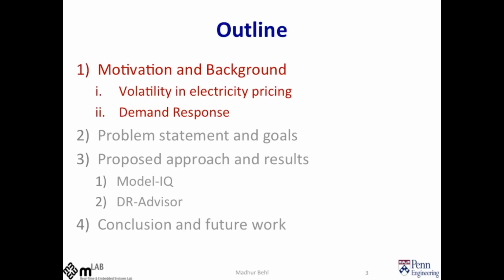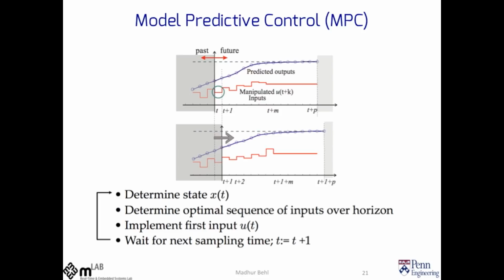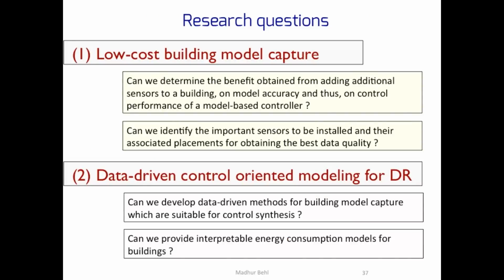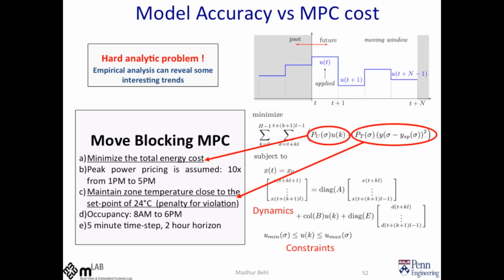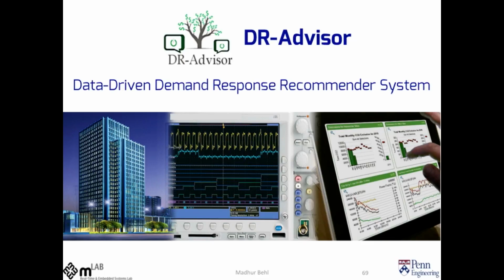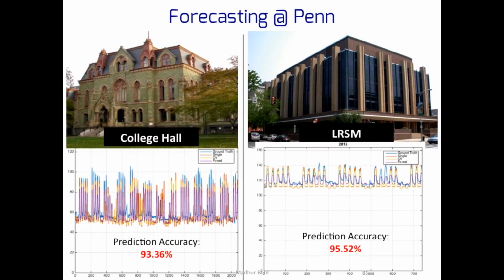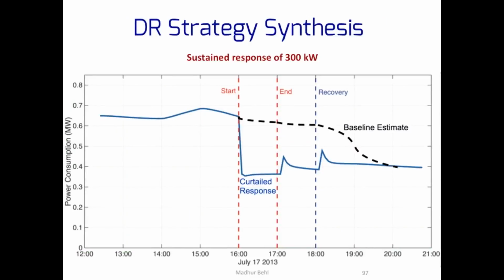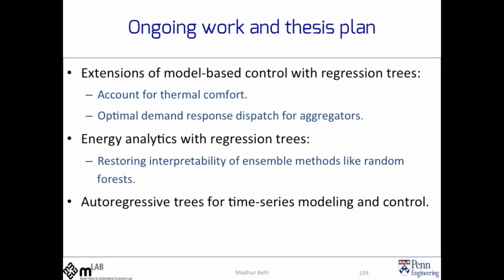Data-Driven Modeling, Control and Tools for Cyber-Physical Energy Systems.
Madhur Behl (PhD, University of Pennsylvania)